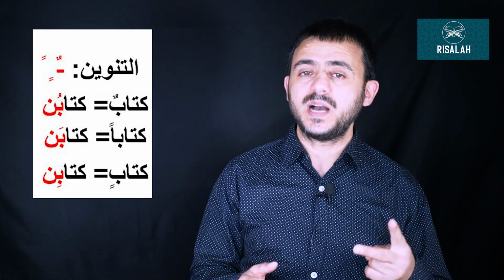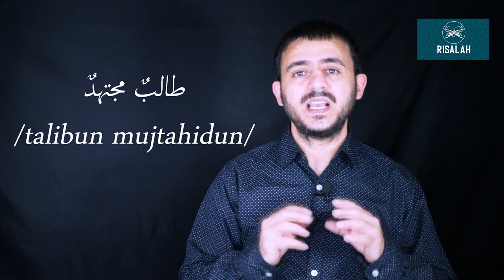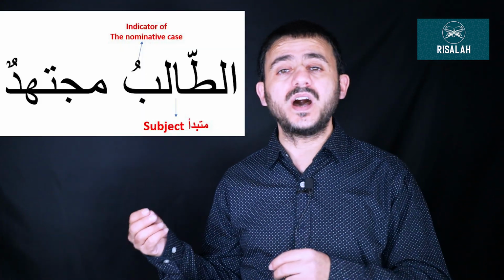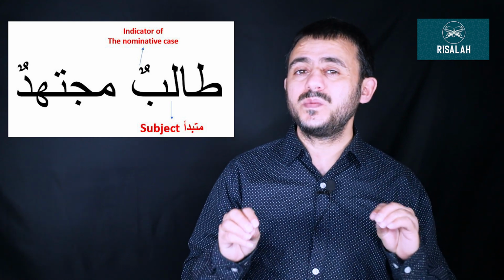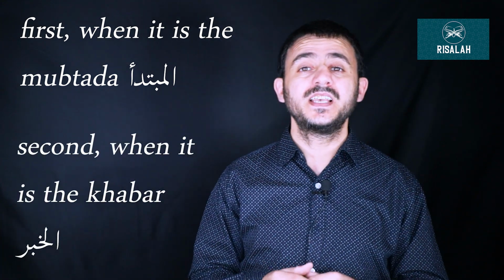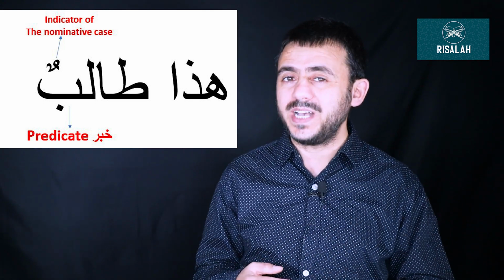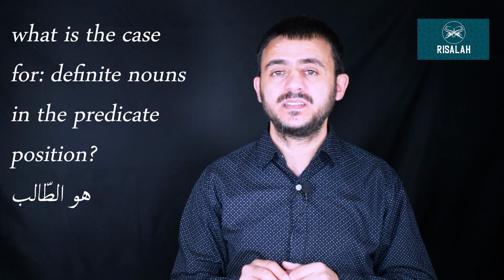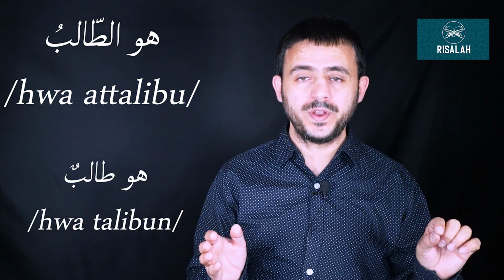Nominative Case Explained for beginners (1) with Dr. AbdulRahman Alhawsali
Learn all you need to know about the nominative case in Arabic language, explained with examples
Risalah@RisalahbyMDFLS